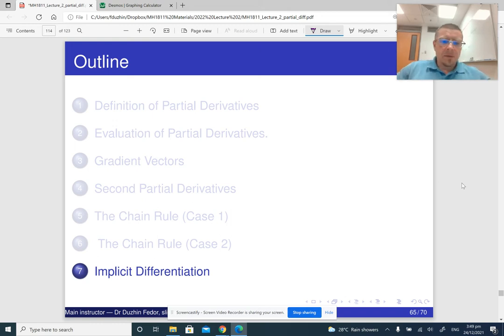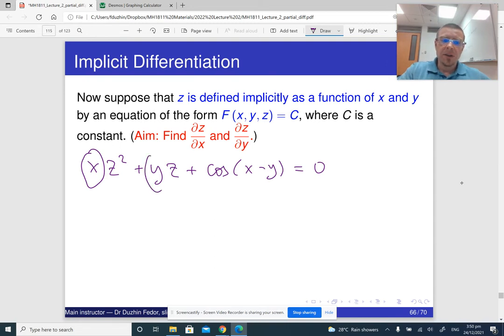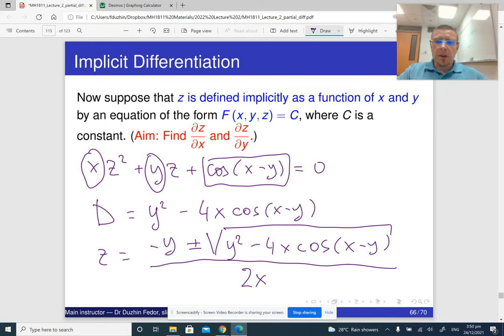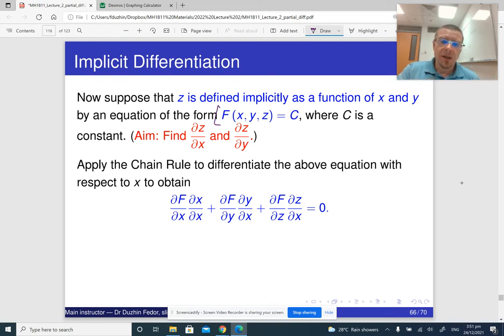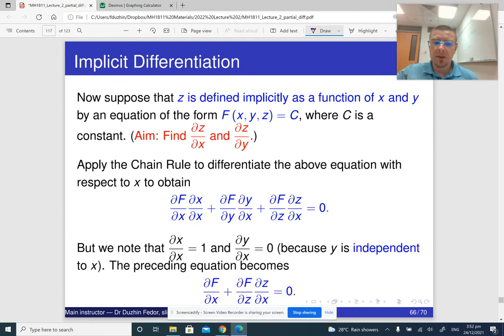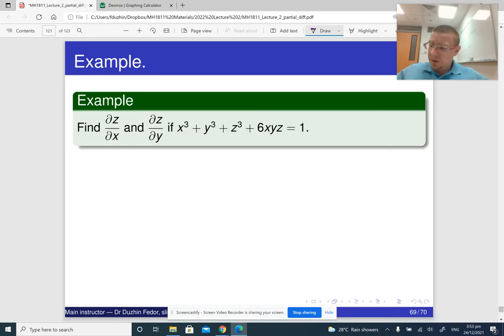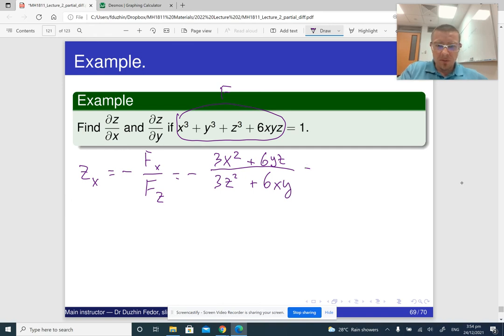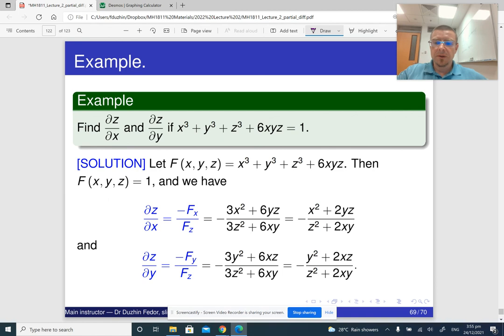MH1811 Lecture 2 Part 7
Implicit differentiation